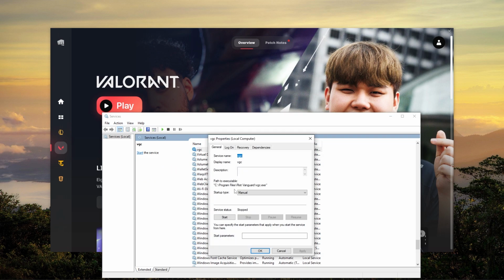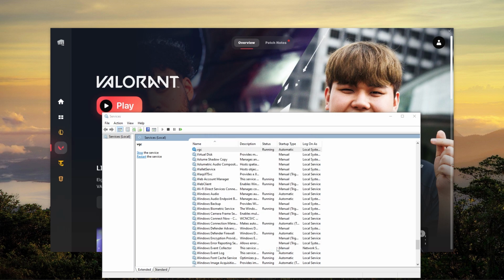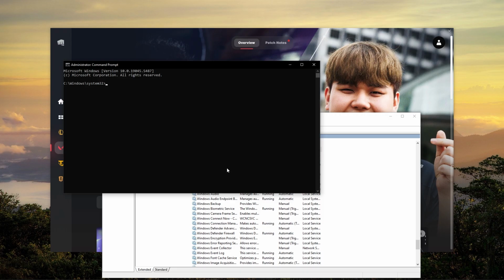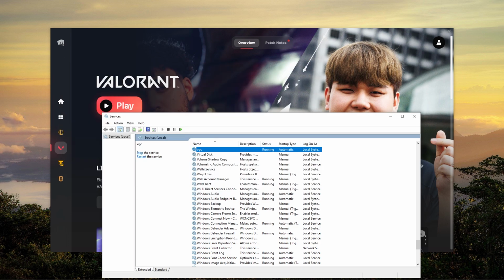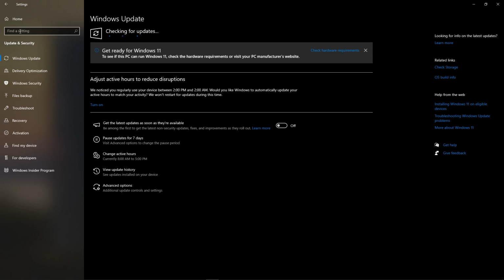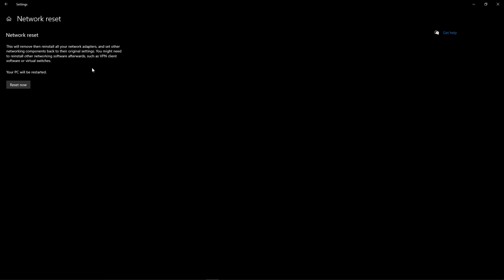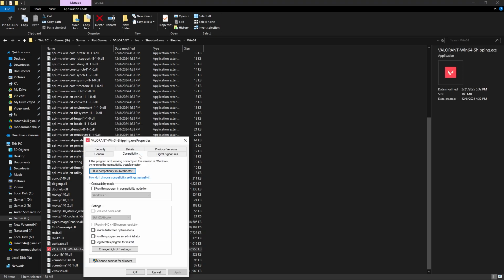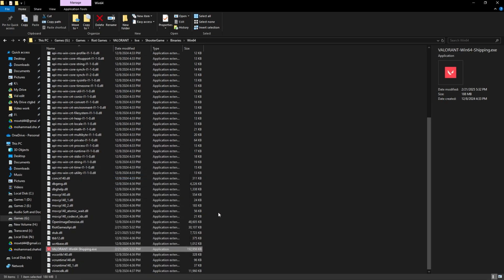How to Fix Valorant Error Code VAN 79 | Quick & Easy Fix!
Are you facing Valorant Error Code VAN 79 and unable to play? Don't worry! In this video, I'll walk you through quick and effective solutions to fix this issue and get you back in the game ASAP. 🚀

🔥 Fixes Covered in This Video:
✅ Restart Riot Client & PC
✅ Check Riot Server Status
✅ Update or Reinstall Vanguard
✅ Restart VGC Service
✅ Reset Network Settings
✅ Reinstall Valorant (if needed)